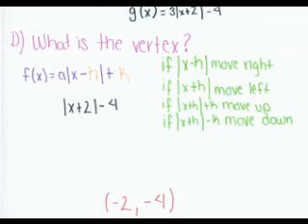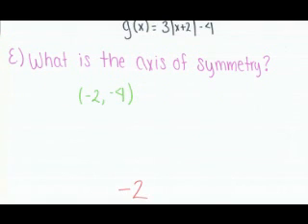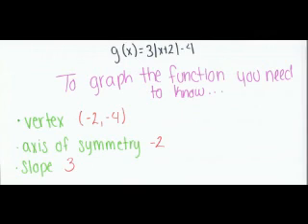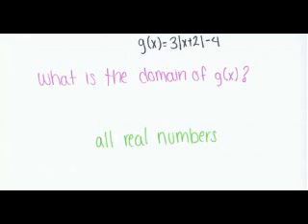2 semester review